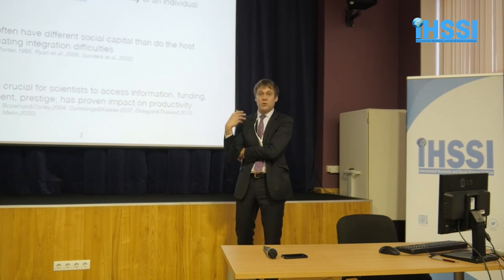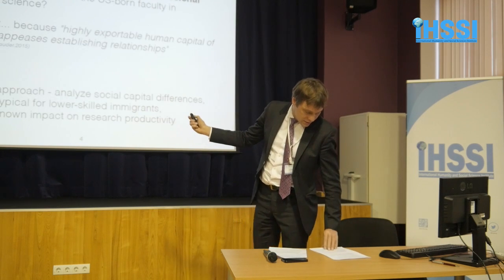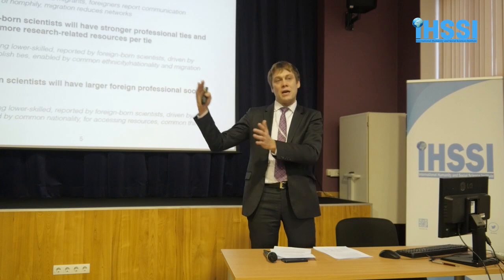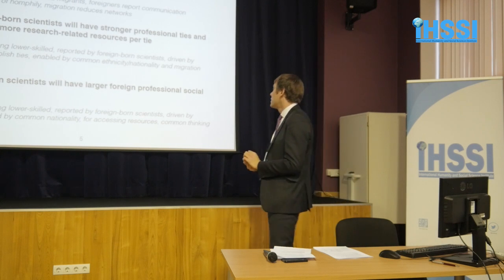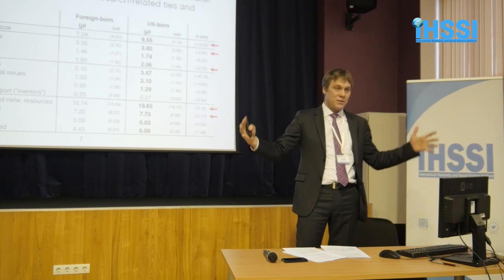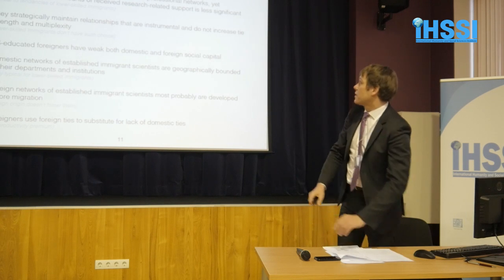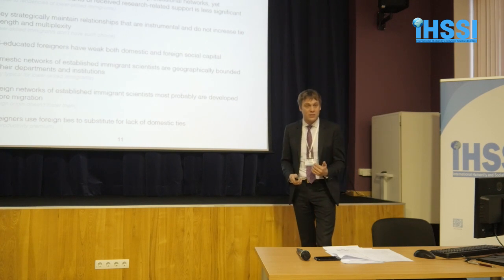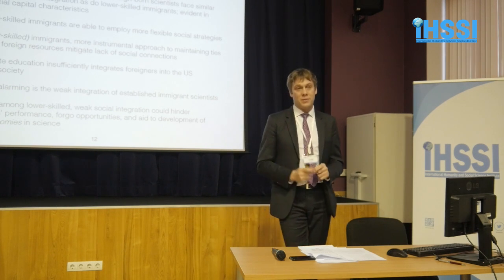Kaspars Berzins: Baltic Intercultural Conference - BIC Nov 2016.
Kaspars Berzins giving his presentation: "Productive Social Capital of Foreign-born Scientists in the United States. " at Baltic Intercultural Conference (BIC), Nov 2016.